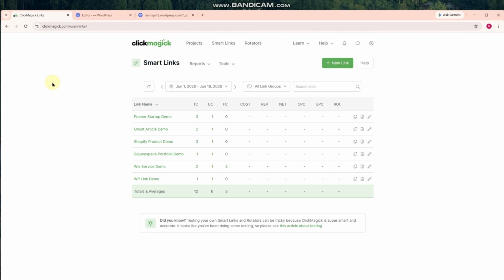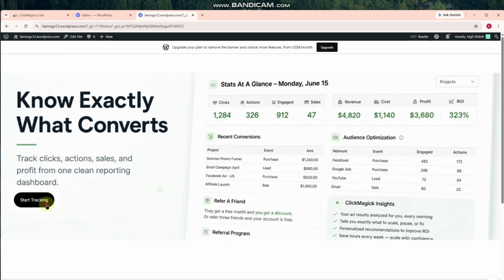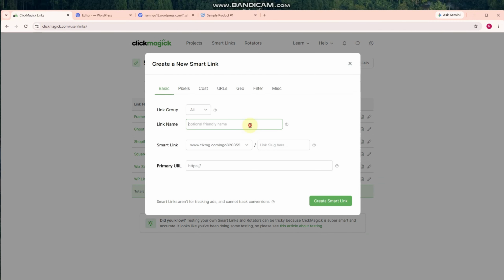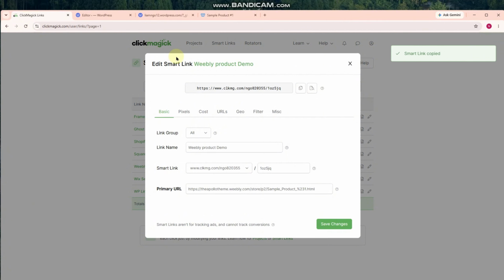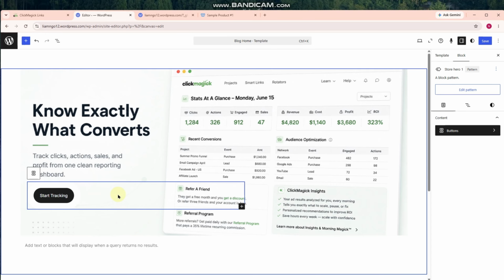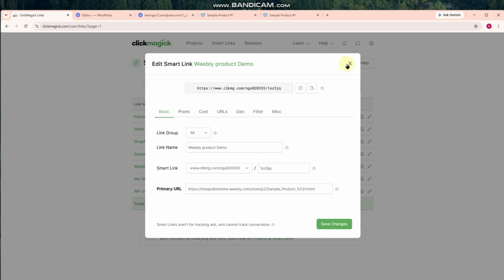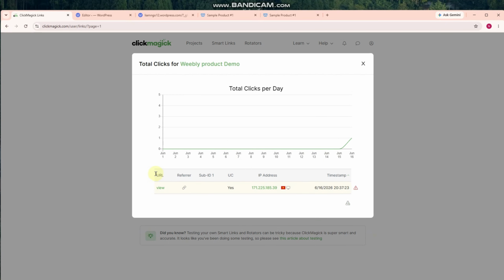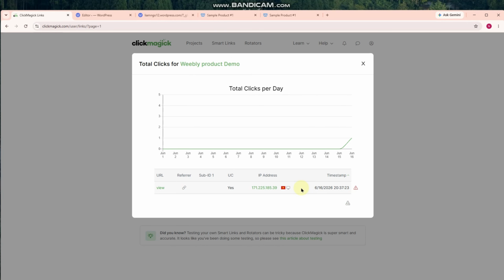How To Track Links In Weebly in 2026 (See How Many Clicks Your Links Get) ✅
In this video, you'll learn how to track link clicks in Weebly in 2026. You'll see how to monitor how many clicks your links receive, connect analytics tools, track button and outbound link performance, measure visitor engagement, and improve your website's conversion rates.